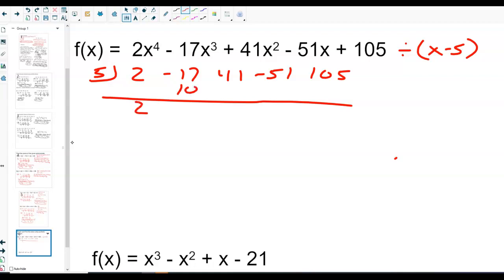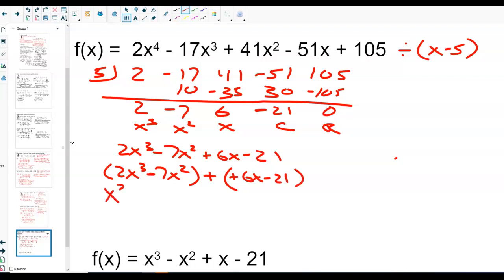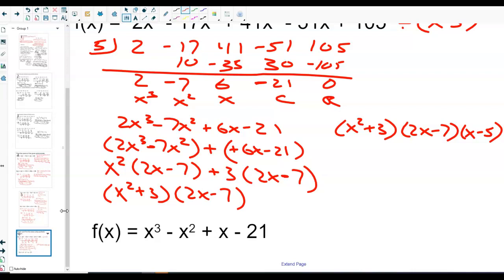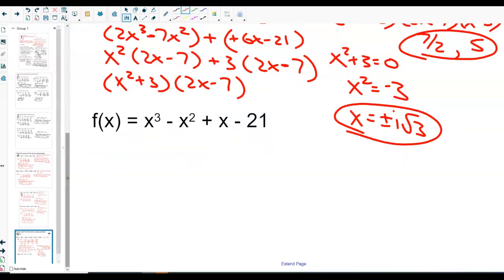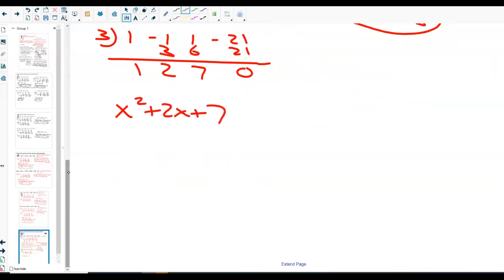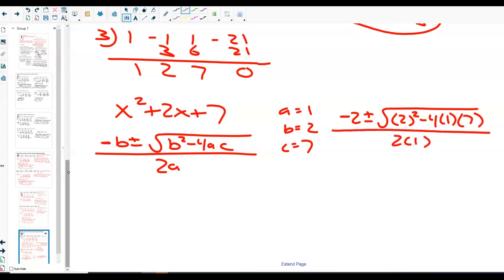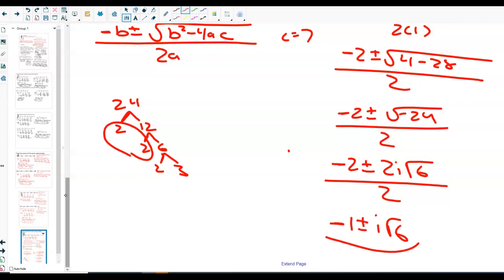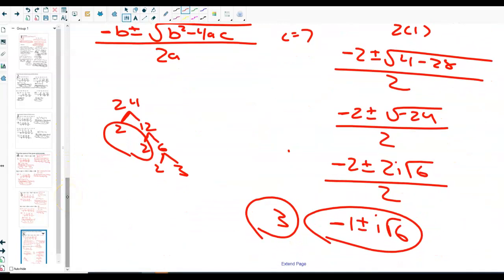Synthetic Division Test Video 3